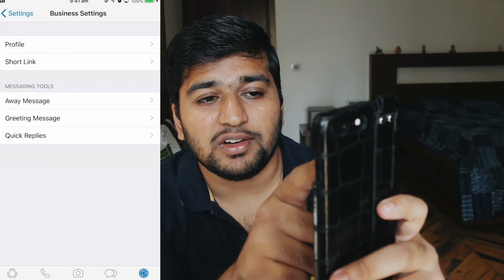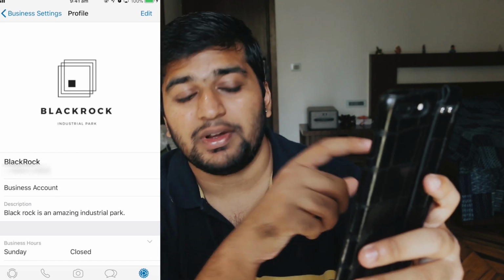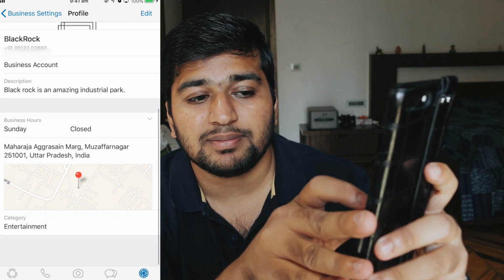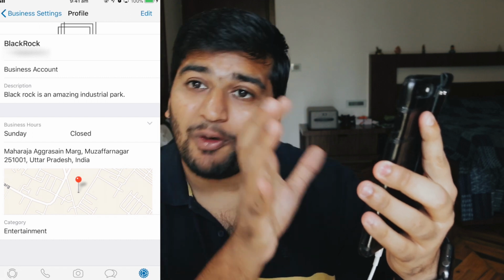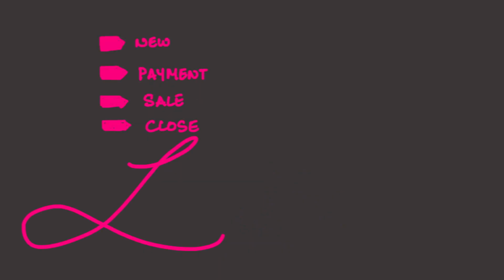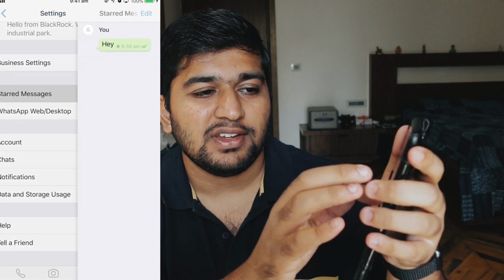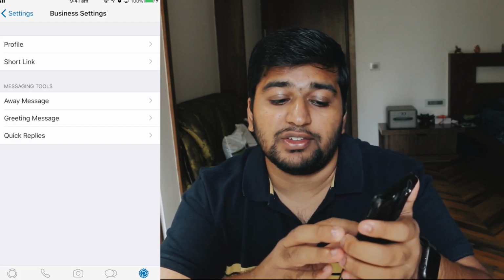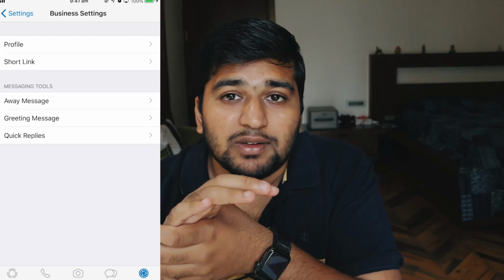WhatsApp for Business | How to use WhatsApp for Business? | (w/ Hindi Subtitles)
WhatsApp Business is a free to download app, and was built with the small business owner in mind. In this video we discuss the Whatsapp Business, we break the following into:
1. Business Profile (1:11)
2. Labels (2:40)
3. Quick Replies (3:33)
4. Automated Messages (4:48)

Video titles and Subtitles in English, Hindi, French, Spanish, Tamil, and Telugu.